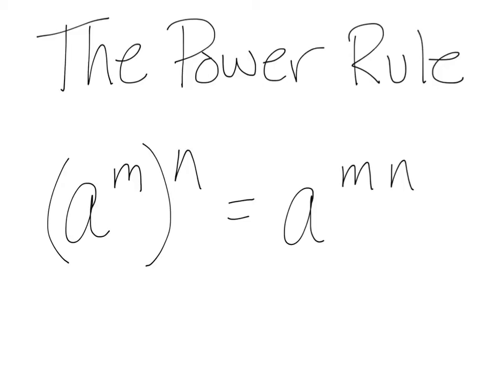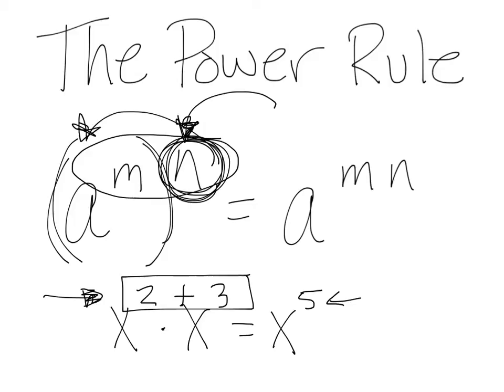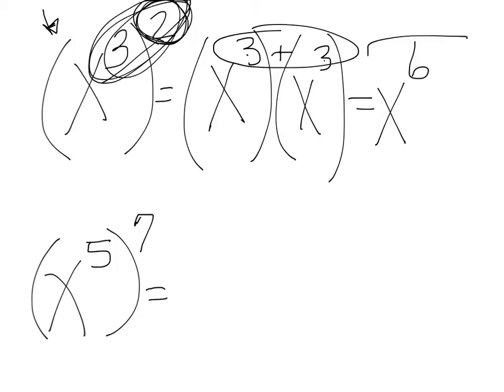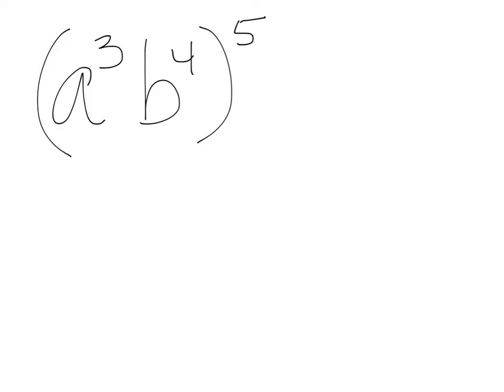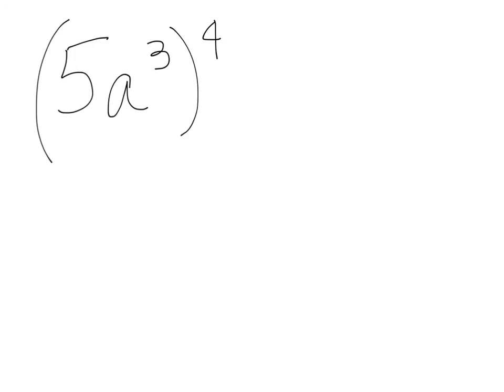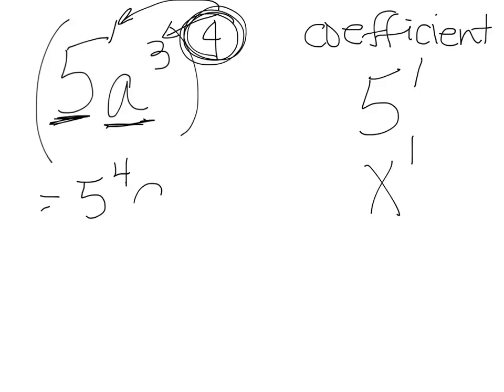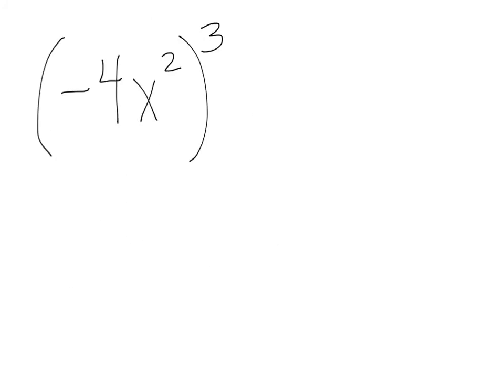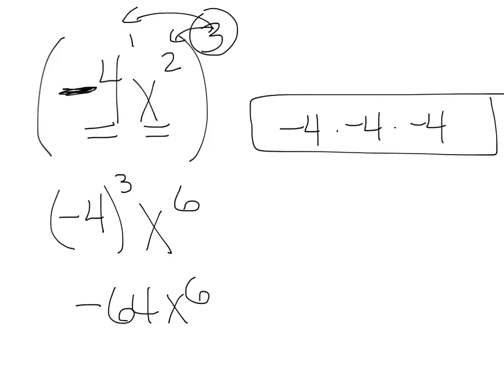The Power Rule